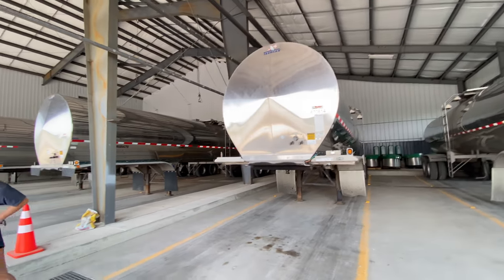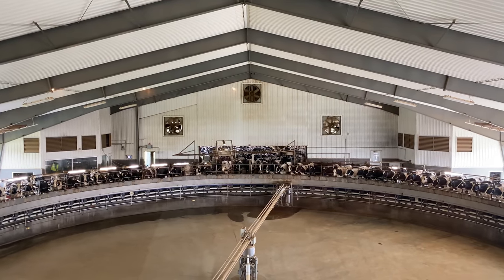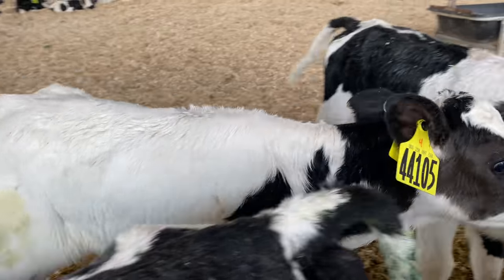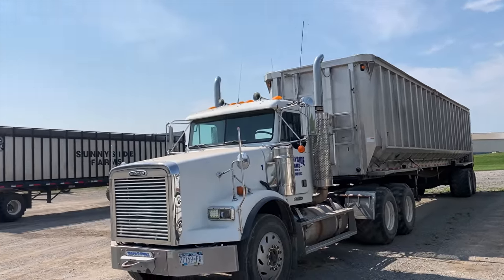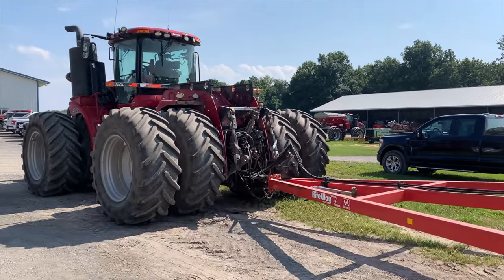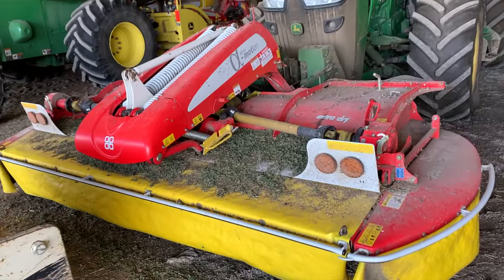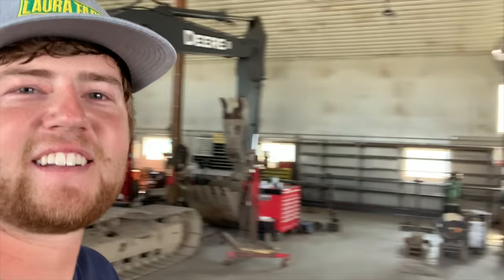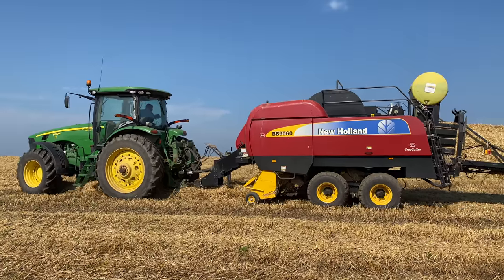Laura’s NEW Favorite Tractor at Sunnyside Farms: John Deere 9470RX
Thank you so much to the wonderful people of Sunnyside Farms in New York. Grant and I both had such an amazing time looking around at everything! The cows, machinery, and new technology were UDDERly jaw dropping. ;)

Buy some Laura Farms shirts (like the one I'm wearing in today's video) here!